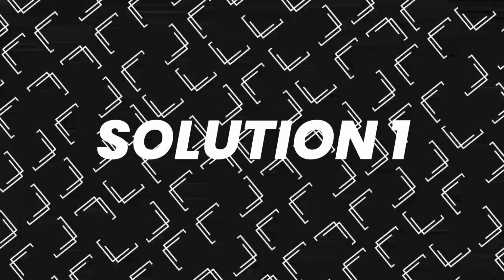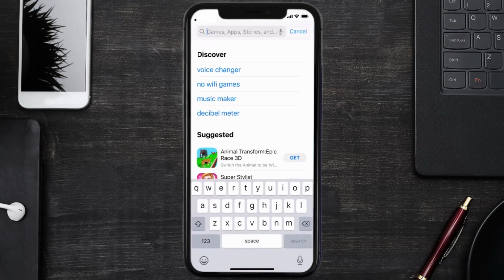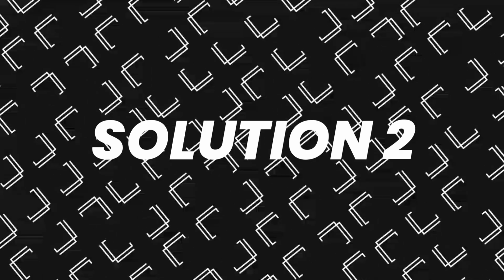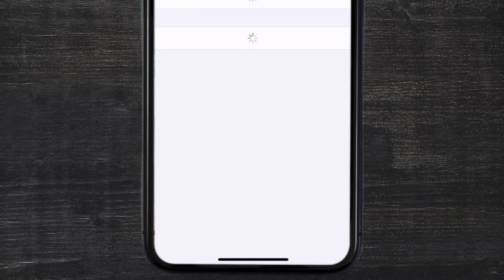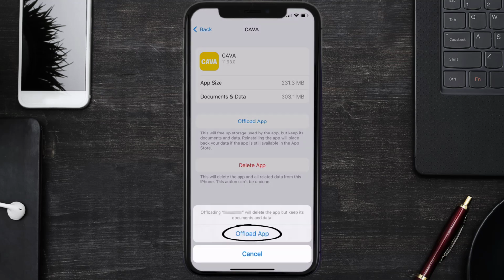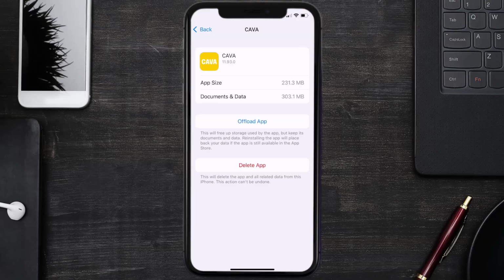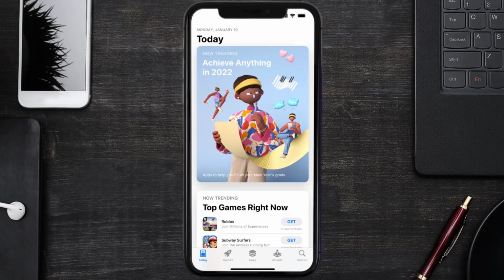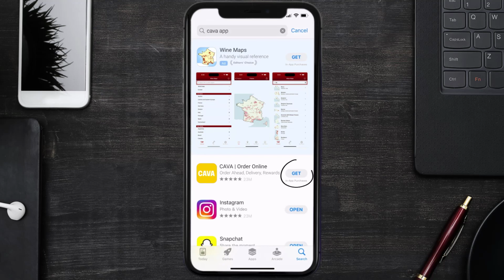CAVA App Not Working: How to Fix CAVA App Not Working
In this video, I'll show you How to Fix CAVA App Not Working. This is the easiest and fastest way to Fix CAVA App Not Working. Make sure you watch until the end of this video to find out How to Fix CAVA App Not Working on ios. These methods work on iOS 11 as well as iOS 12, iOS 13, iOS 14, iOS 15 and iOS 16. Hope you enjoy!

Video Parts:
00:00 Intro: How to Fix CAVA App Not Working
00:07 1.Solution: Update CAVA App
00:27 2.Solution: Clear CAVA App cache files
00:57 3.Solution: Delete and Reinstall CAVA App
01:19 Outro: Ending